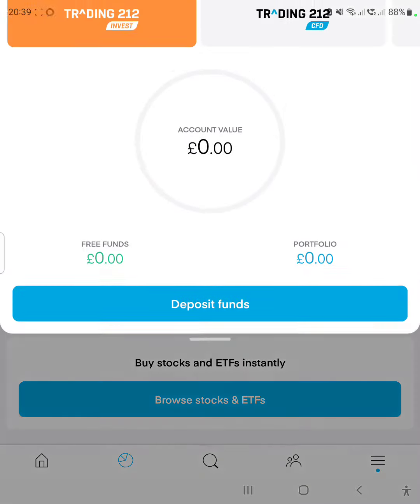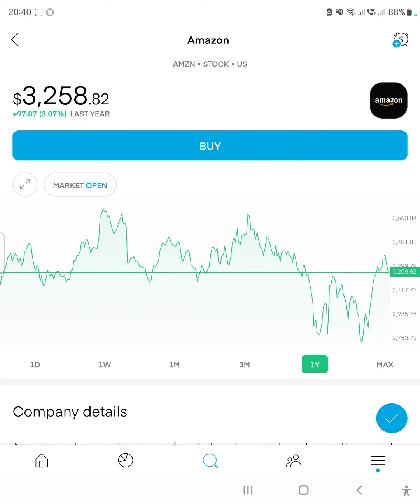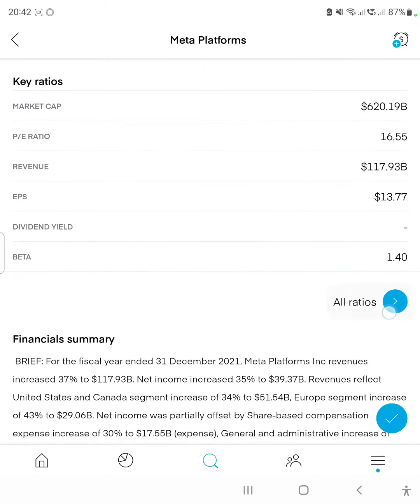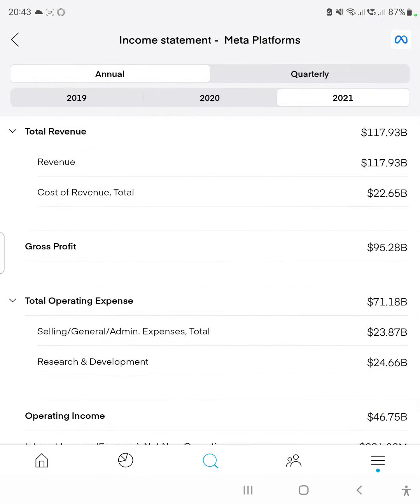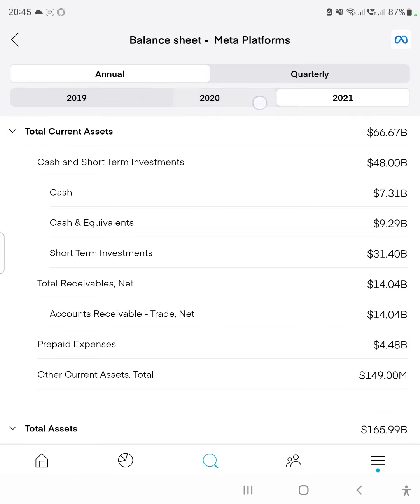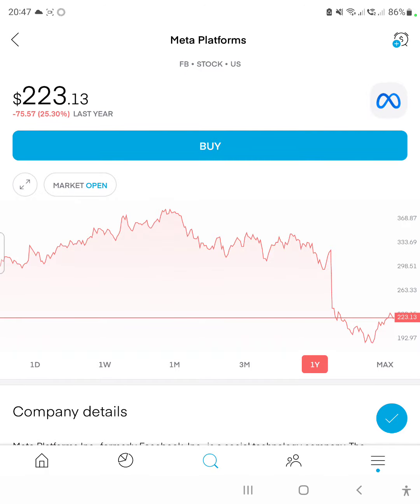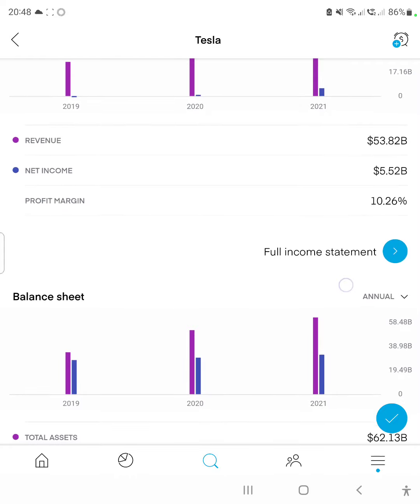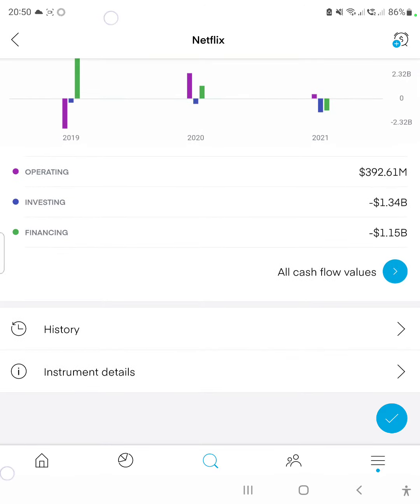How To Buy The Dip